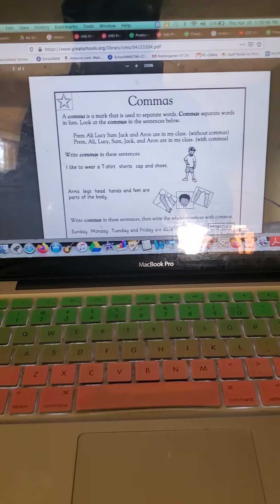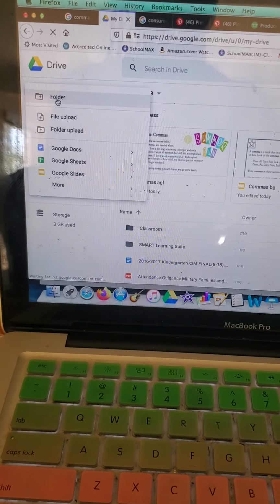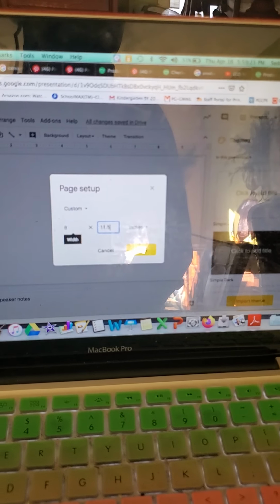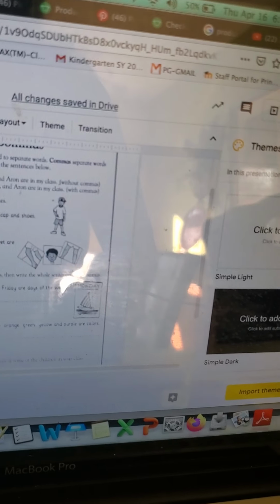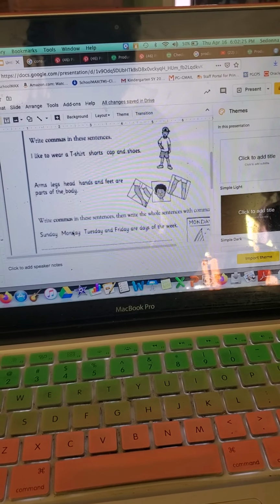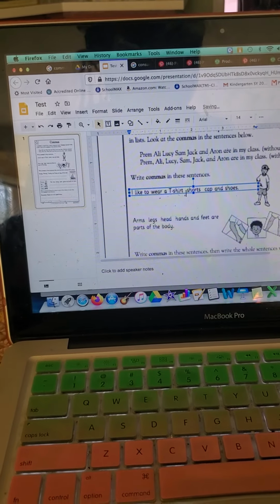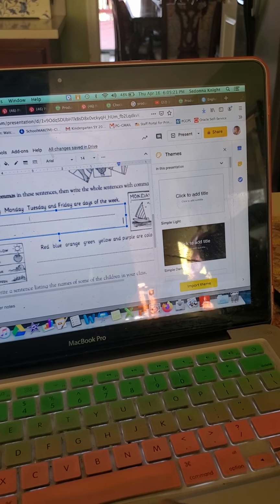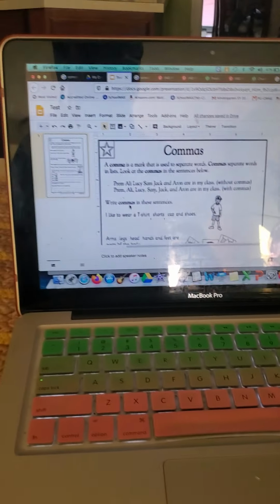April 16, 2020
How to make pdf files editable.